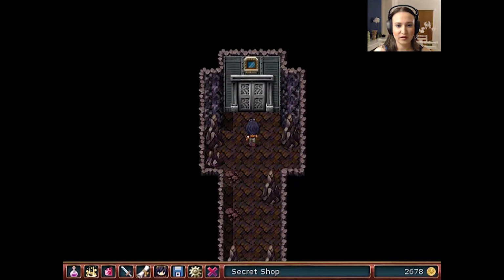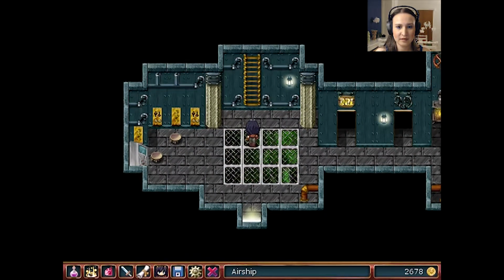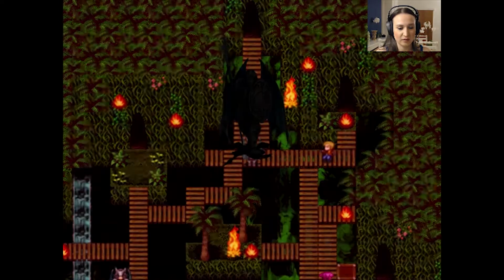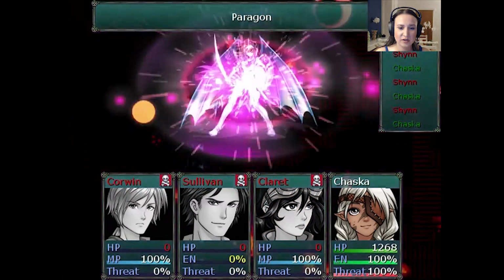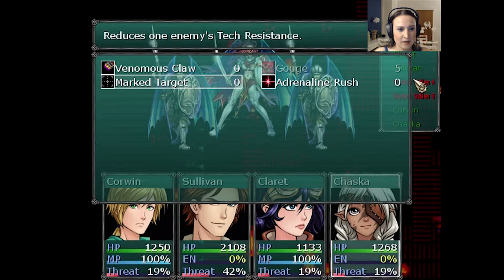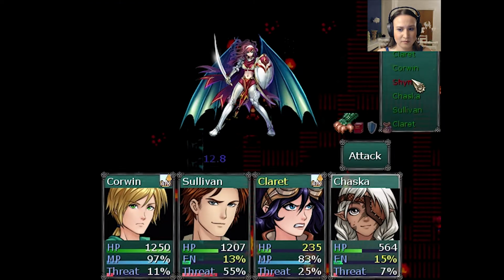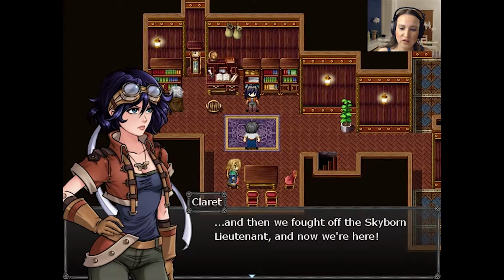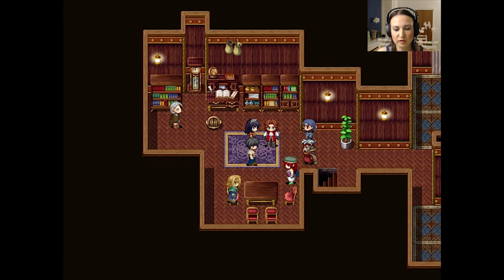Let's Play Skyborn part 7 - Bullshit Boss Fight (Or rather Ann is failing)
In this episode the Skyborn makes a comback and a bullshit difficult bossfight ensues (which teaches me the lesson to actually use power ups)